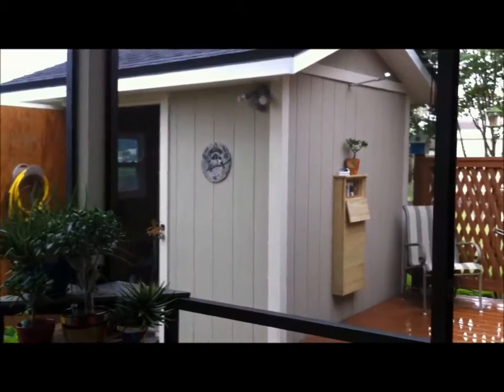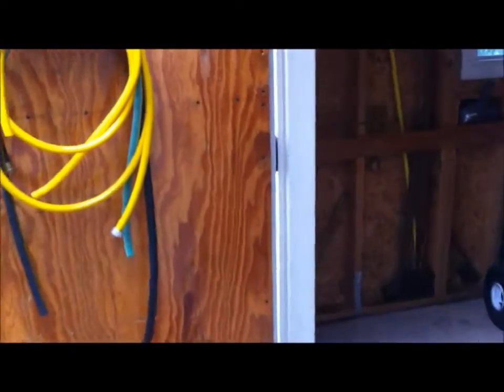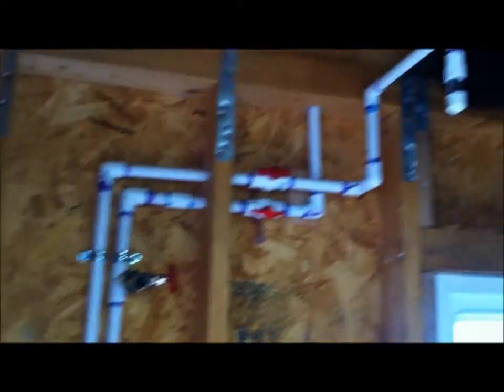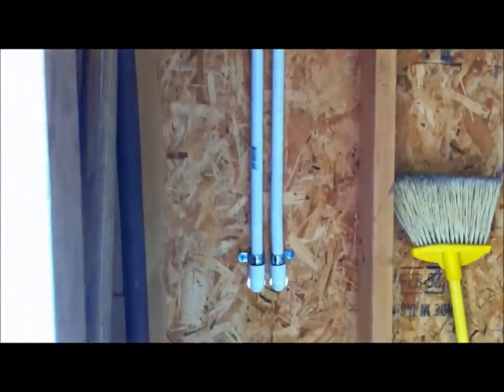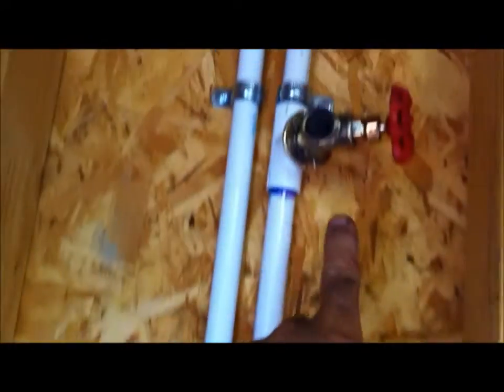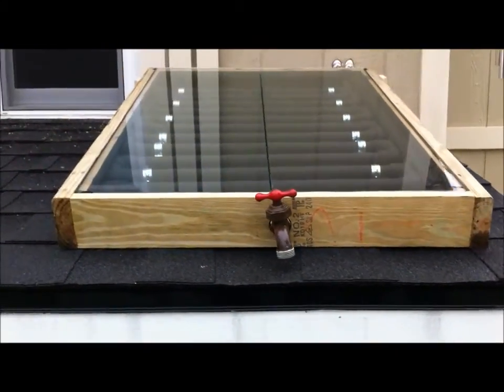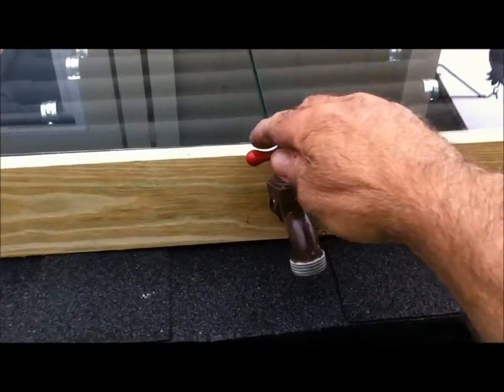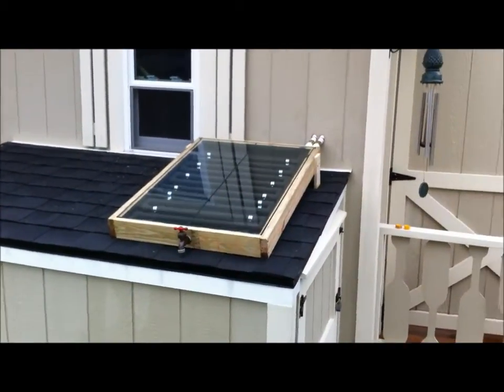Solar collector and 30 gallon storage tank for Outdoor shower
Outdoor Shower heated with homemade Solar Panel
I Stripped a 30 gallon Water heater and used it for an outdoor  Shower heated with a 2' x 3' solar panel.